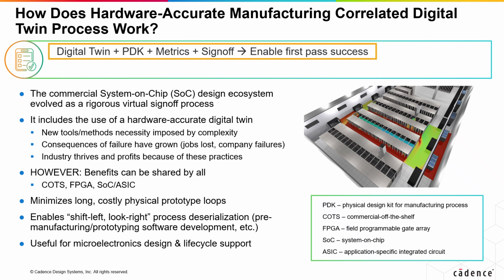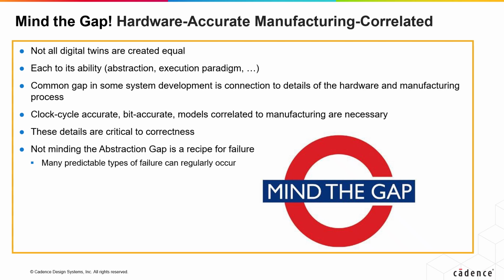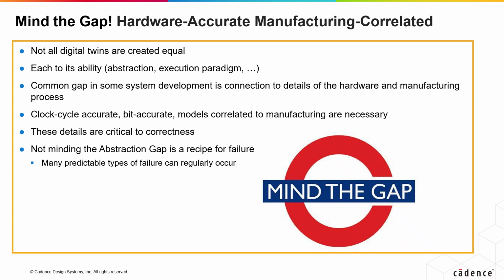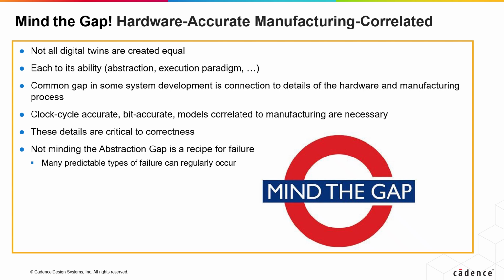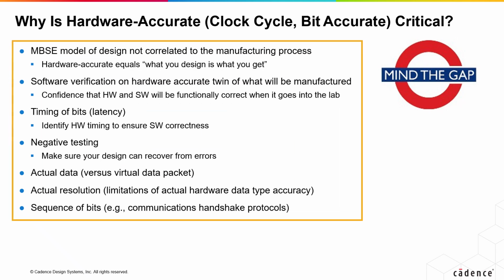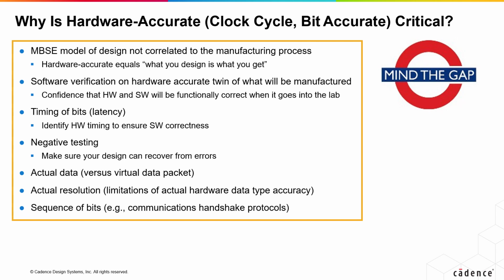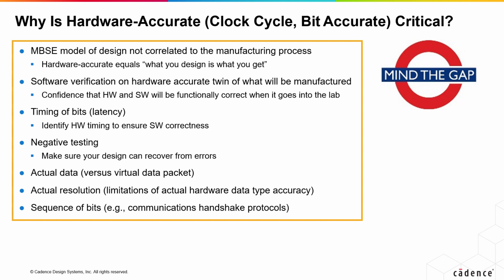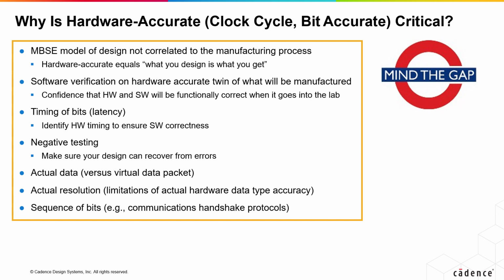How Hardware Accurate Manufacturing Correlated Digital Twin Process Works?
This video explains how hardware-accurate manufacturing correlated digital twin process works.